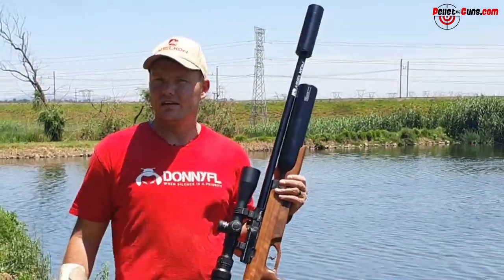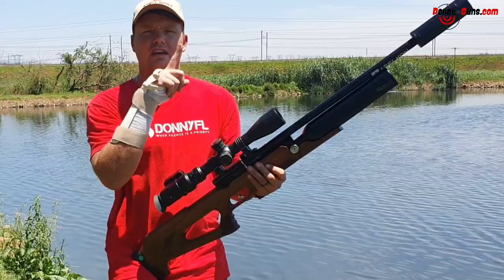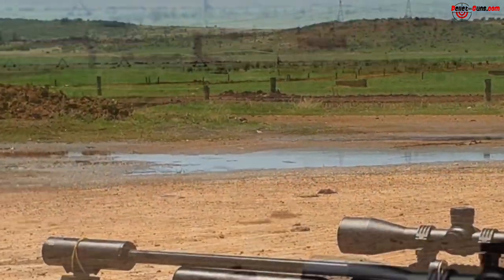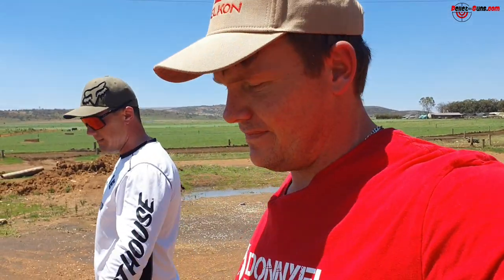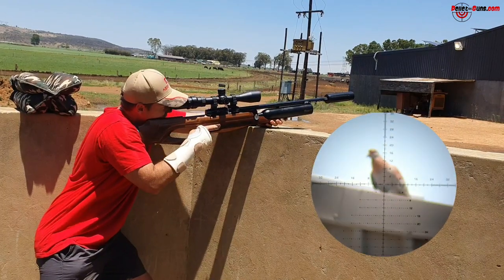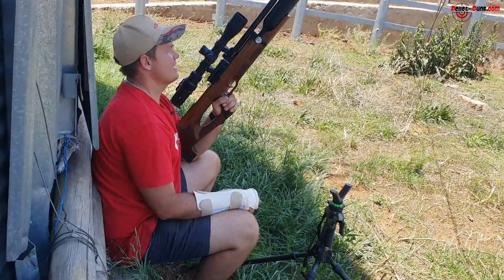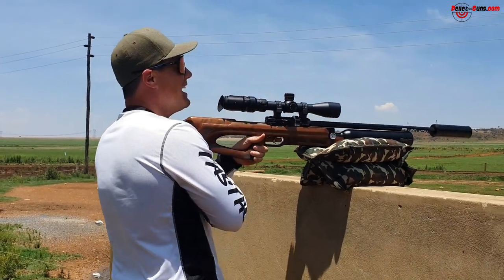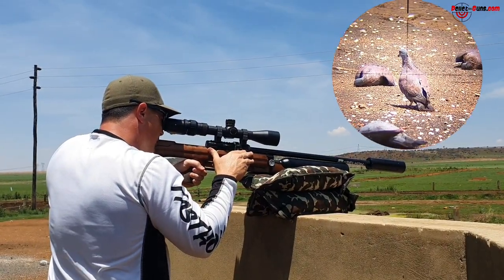ASELKON MX9 WOODEN PCP AIR RIFLE .22, REGULATED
Caliber5.5 mm /.22 cal Muzzle Output Speed 1000 fps energy Joules 54.5 / 39.5 ft.Ibs Magazine Capacity 12Tube Volume 500cc Filling Pressure 250bar Number Of Shots 80 StockTurkish WalnutTotal Length1100mmBarrel Length 550mm Weight 3750gr Scope Rail Picatinny Replacement Magazine Yes

DONNY FL SILENCER for RONIN

SILENCER - RONIN (DONNY FL) 2 X 6.25" SUITABLE FOR 4.5MM, 5.5MM AND 6.35MM - 1/2" X 20 UNF

Ronin is big and bold, I love the looks of him on my guns even my compact bullpups.

Available in .25,

1/2 x 20 UNF, Big bore (M18x1).Vulcan (M14x1.25) and FX (M20x1) rear caps available

Mono-core design to increase accuracy and limit the chances of pellet clipping

No moving parts or epoxy that may become loose after 1000's of rounds

•Precision CNC'd by professional machinist

•Sand blasted and anodized for maximum durability

•Take apart in less than 10 seconds by unscrewing the rear end cap and pushing back the mono-core. No silly hex key or torch needed when you want to perform maintenance inside the unit.

•Customizable, you can further dampen the sound by wrapping the interior tube with different sound absorbing materials.
•Machined grooves on the outside for easy handling.

NO RETURNS WHATSOEVER!

JSB Diabolo Exact Jumbo Heavy 5.52mm .22 Cal 18.13 Grain Airgun Pellets, 500 pc

EAGLEVISION 25% X 75% GORRO 5,6,7 Black, Side-Cam kit

EAGLEVISION GoPro 5, 6, 7 Black, lens 4K M12 1/2.3” 12MM X 0.35

Cheers for now AirbrosreviewSA Team.